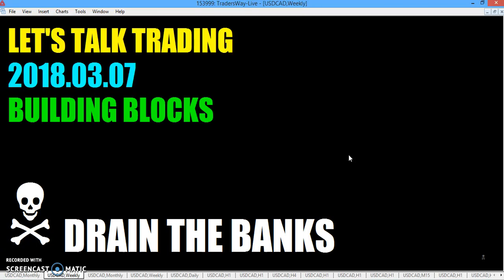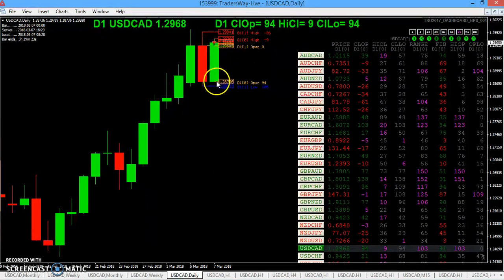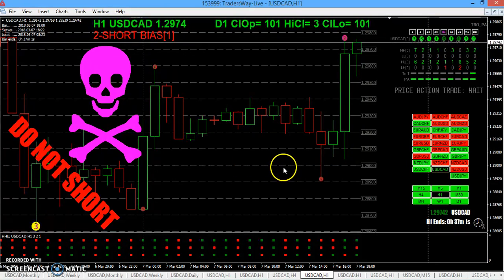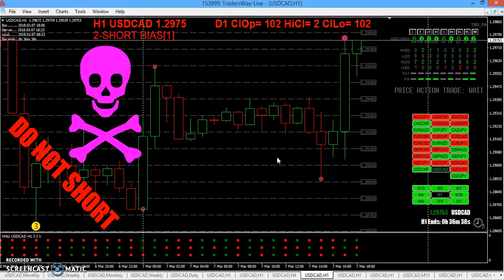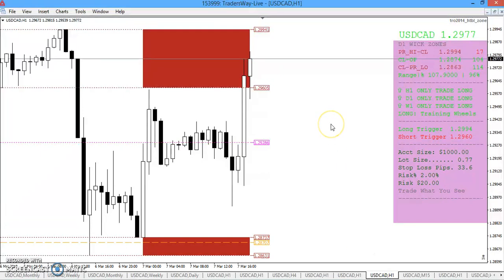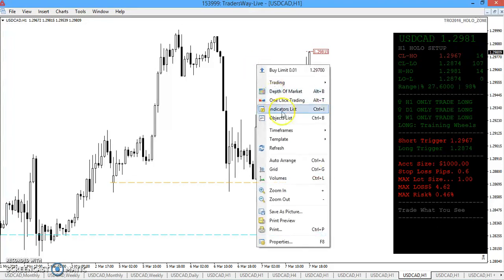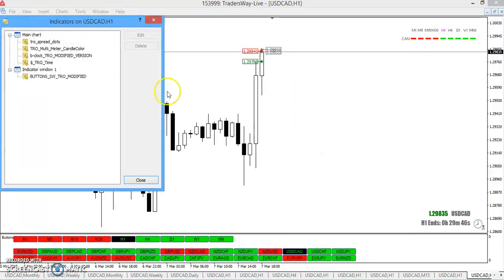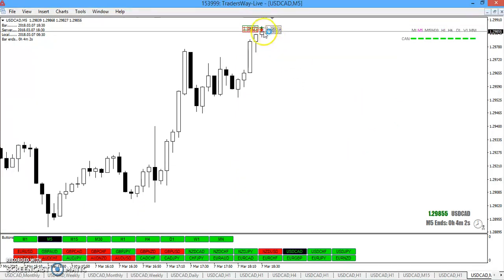20180307 TRO TRADING BUILDING BLOCKS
BUILDING BLOCKS